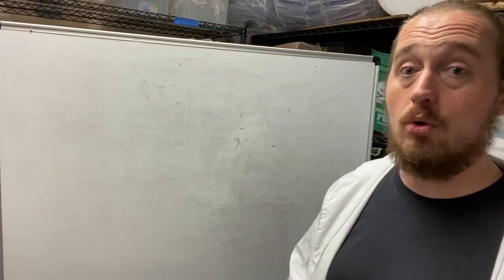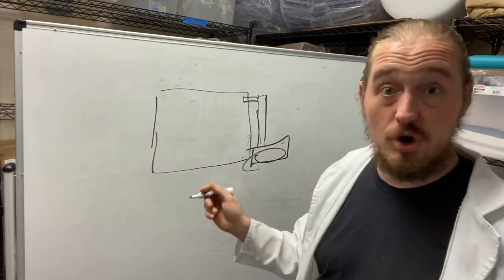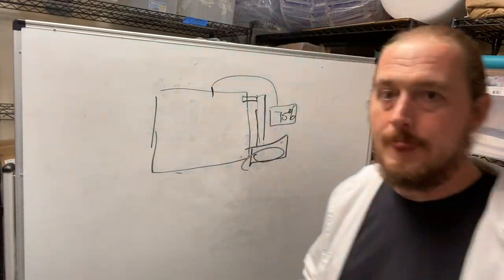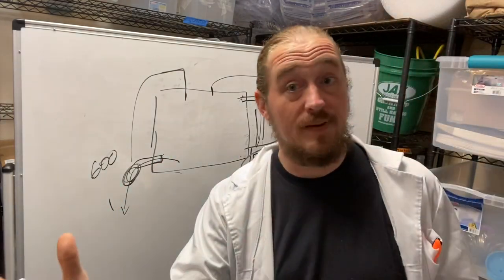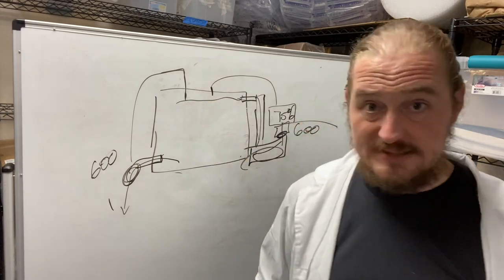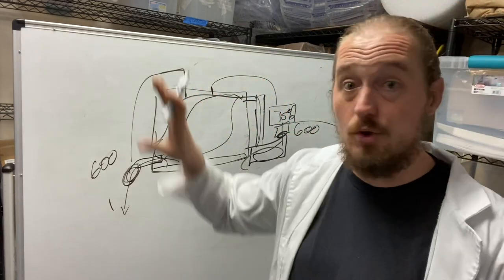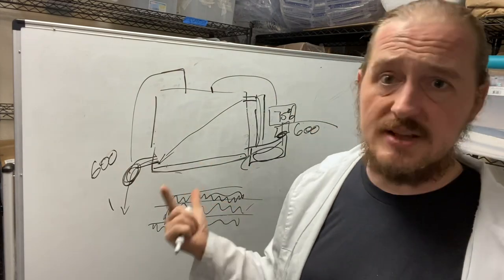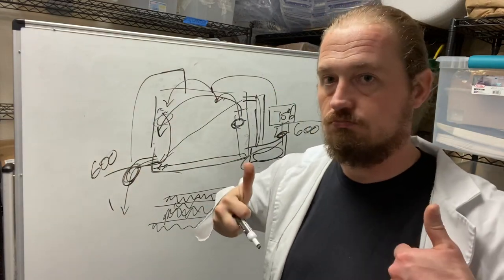Mushroom fruiting chamber fundamentals 2: our setup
We get asked a lot how our fruiting chamber is setup. In this series we walk through the fundamentals and theory of the environment and go on a tour